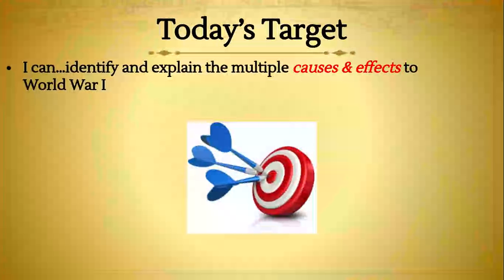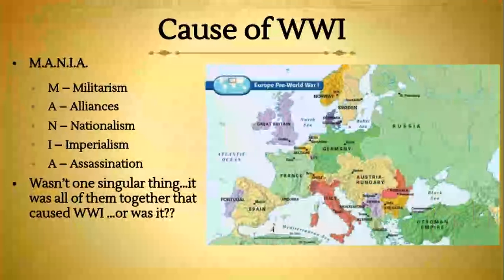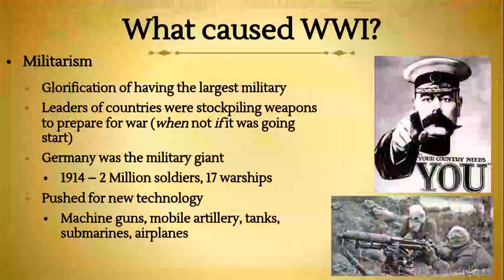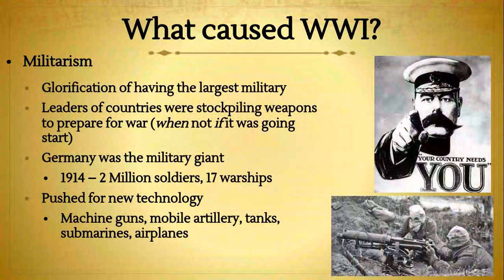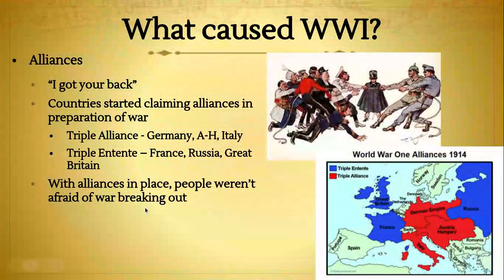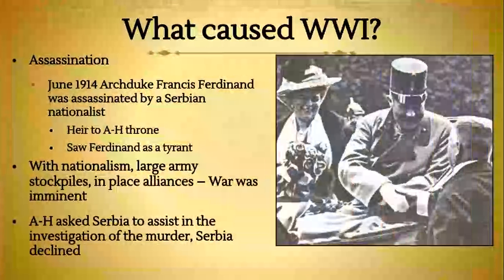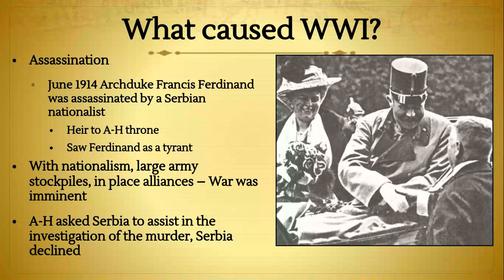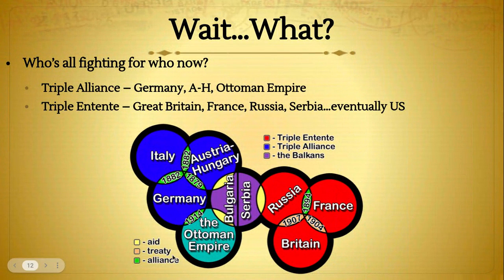CR World Unit 6 Lesson 1.1 Causes & Effects of WWI